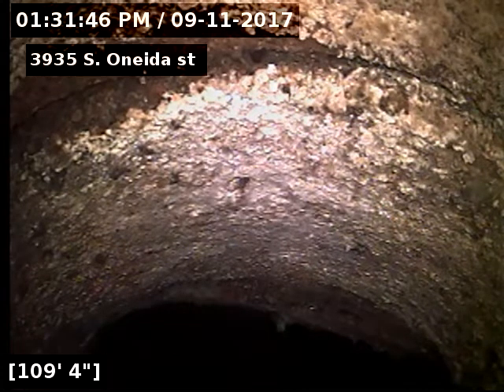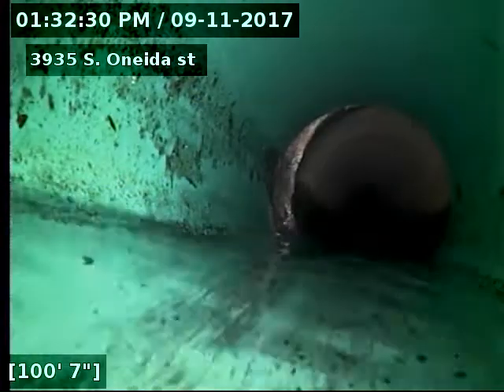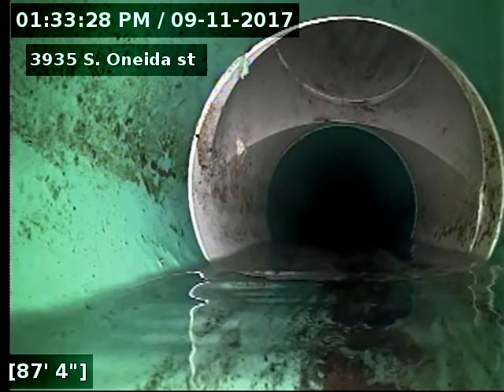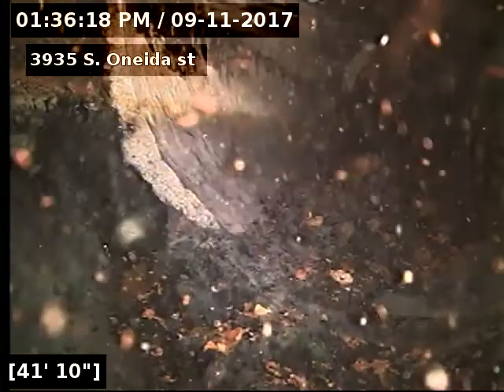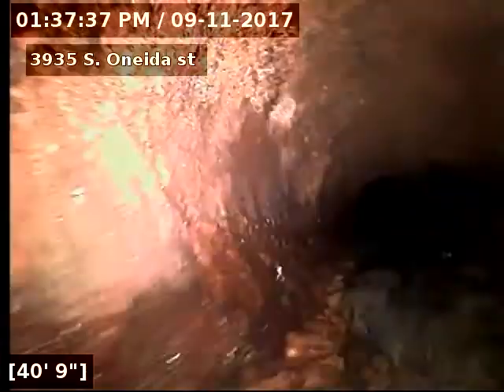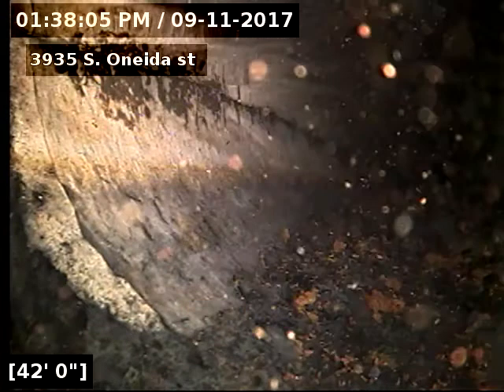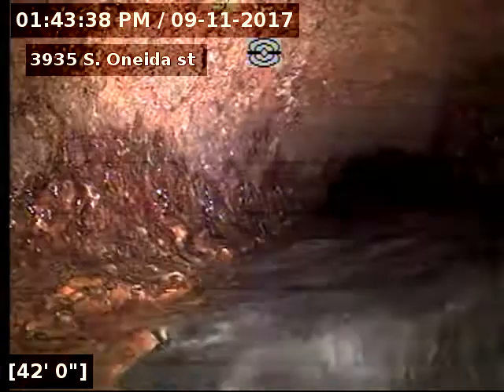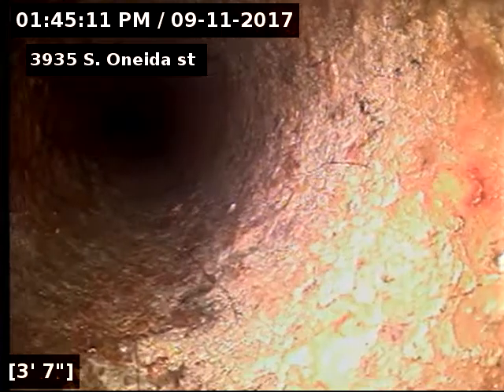3935 S Oneida st